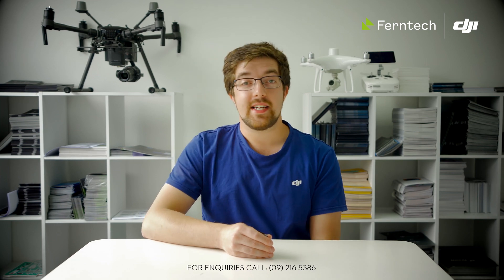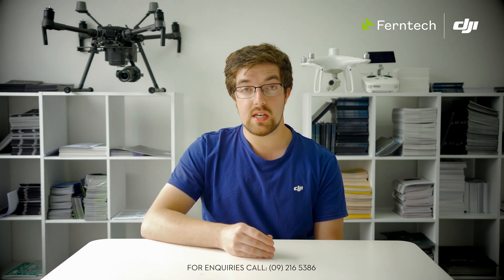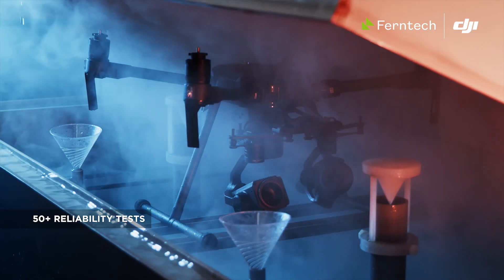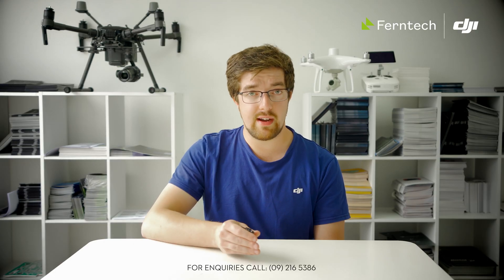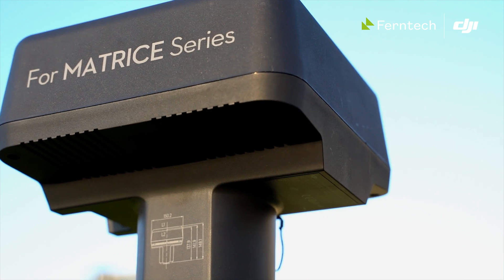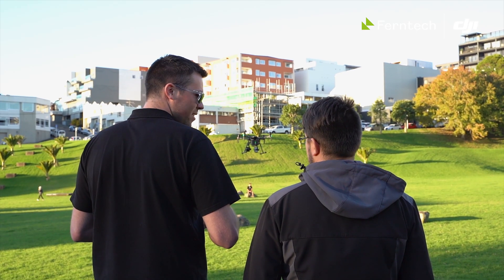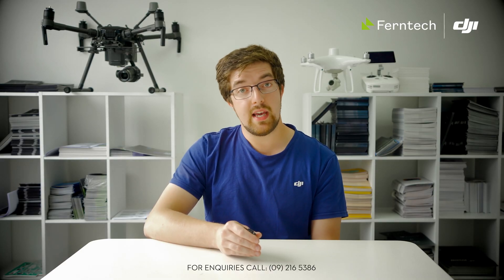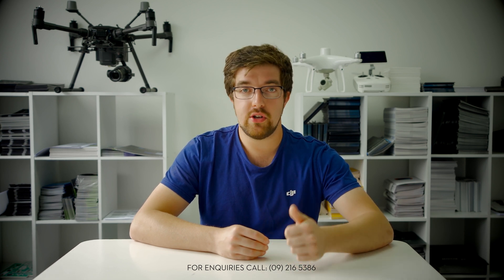DJI MATRICE210 RTK V2 Surveying Solution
Matrice 210 RTK V2 + Zenmuse X7 – a rugged, versatile solution now fully capable of surveying, and produces photogrammetry models with centimetre-level accuracy. Use DJI Pilot to plan and execute flights, and generate 2D and 3D reconstruction using DJI Terra.